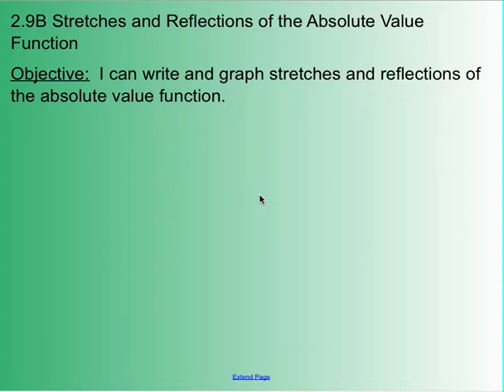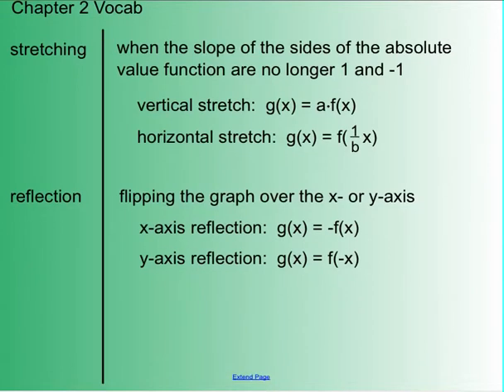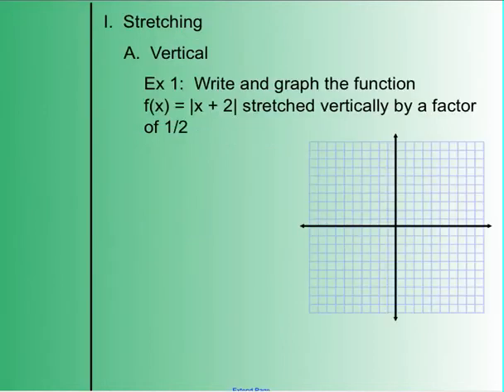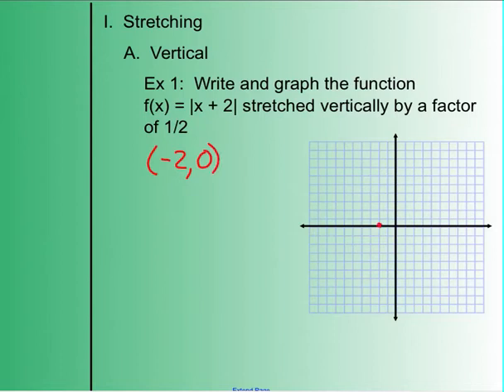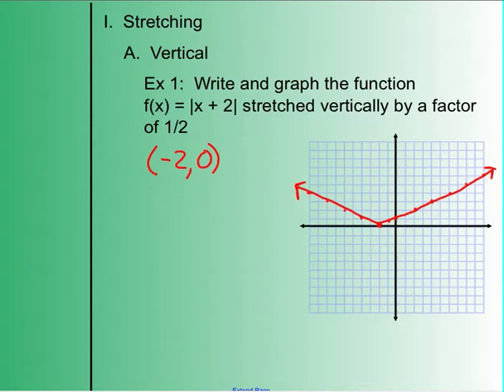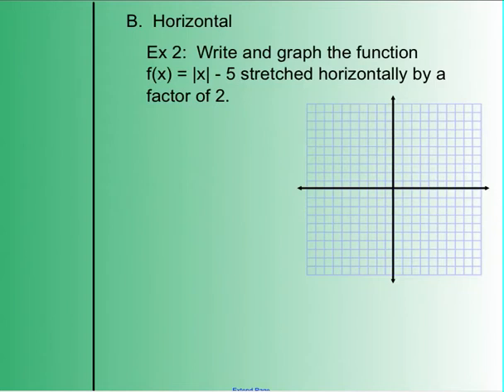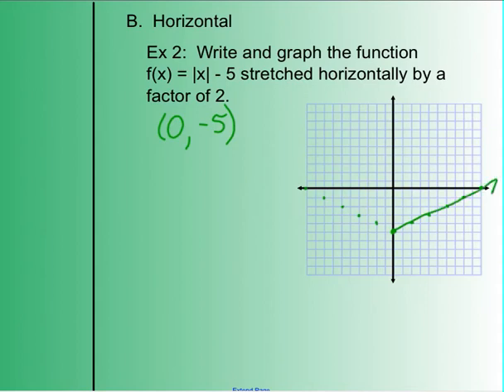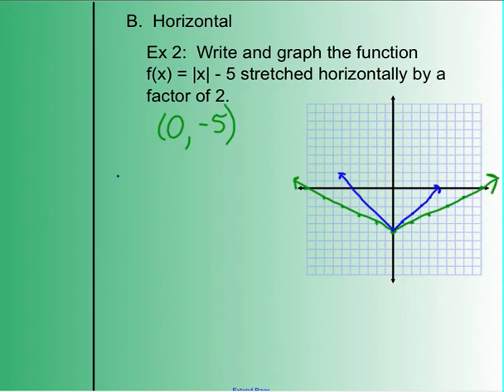Stretching Absolute Value Functions